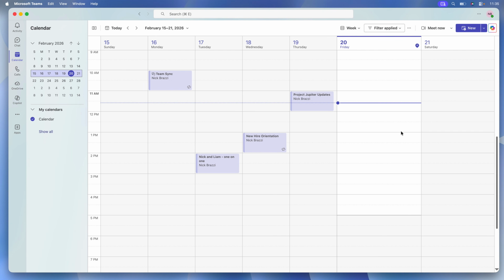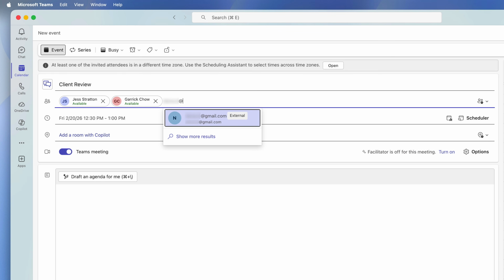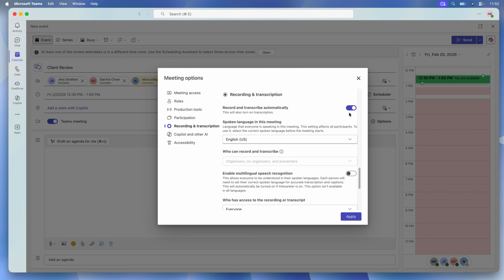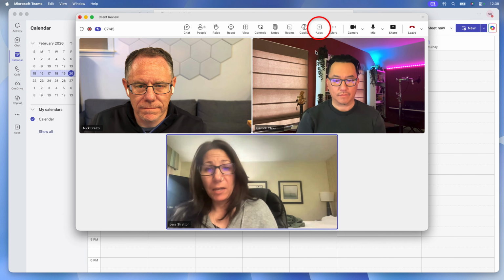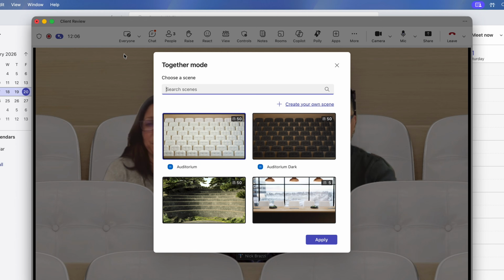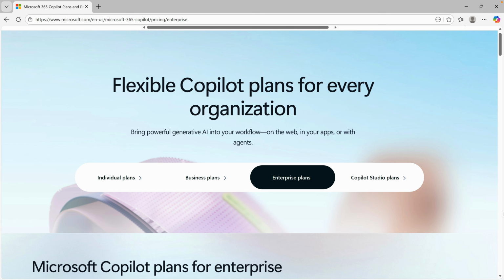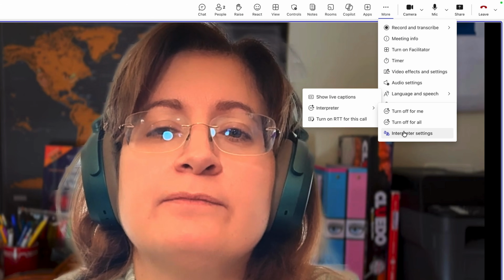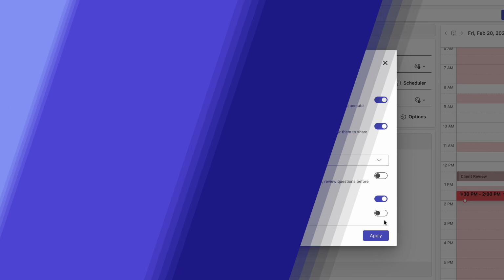Meetings in Microsoft Teams: 20 Tips and Tricks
Take more control over your meetings in Microsoft Teams! This video shows 20 features to help power users schedule and facilitate meetings more efficiently. Learn how to define roles, set up meetings to record automatically, and make other configurations when scheduling meetings. You will also see several tools to use during your meetings to manage polls, generate live captions, show PowerPoint presentations the right way, and more.

What you’ll learn:
• Test your meeting setup and optimize virtual backgrounds
• Find the best time to schedule your meetings
• Set up meetings more efficiently by setting roles, controlling the lobby, or setting meetings to record automatically
• Share your screen or PowerPoint presentations effectively
• Enable/disable permissions for meeting attendees
• Run a poll during a meeting
• Use the Together mode, Gallery view, Speaker view, or hide your own video
• Enable live captions
• Get help from Copilot during or after a meeting
• Use the meeting facilitator to get AI-generated meeting notes
• Get an attendance report

⌚ TIMESTAMPS
00:00 – Introduction
00:19 – Test your Audio and Video setup before a meeting
00:45 – Virtual Backgrounds
01:21 – Start a meeting from a private chat
01:46 – Scheduling Assistant
02:14 – Configure the lobby for external guests
02:49 – Set roles for meeting attendees
03:28 – Record meetings automatically
03:52 – Set Reminder alerts
04:27 – Use Controls to enable or disable attendee's microphone and camera
04:51 – Microphone Push-to-Talk
05:28 – Run a Poll during a meeting
06:11 – Hide your own video and other view options
06:54 – Use the Presenter Mode when sharing your screen
07:18 – Use PowerPoint Live for better presentations
07:47 – Us an in-meeting timer
08:03 – Live captions
08:18 – Use Copilot for help during a meeting
09:01 – Real-time Language Interpreter
09:56 – Get information after a meeting has ended
10:37 – Meeting Attendance

📩 NEWSLETTER
- Get the latest high-quality tutorial, tips and tricks videos emailed to your inbox each week